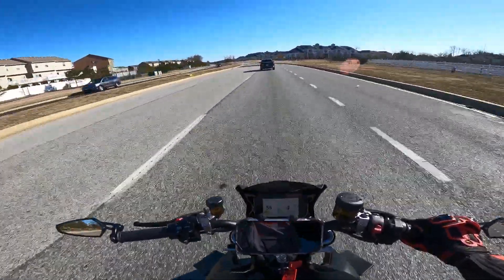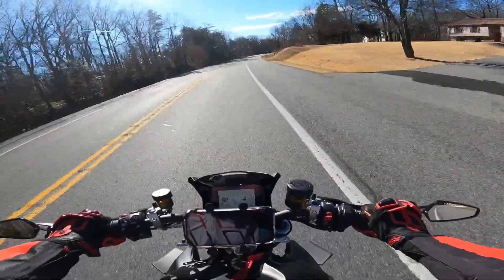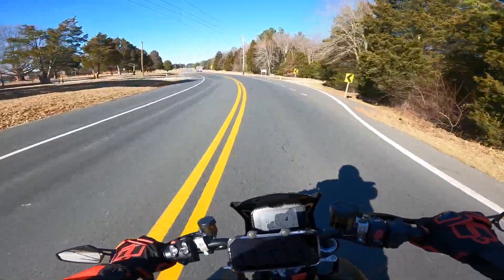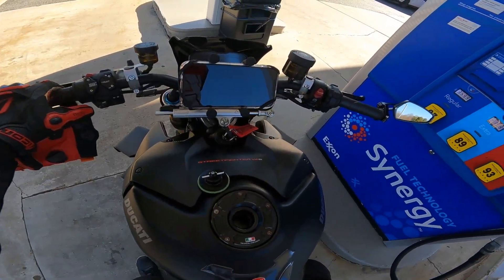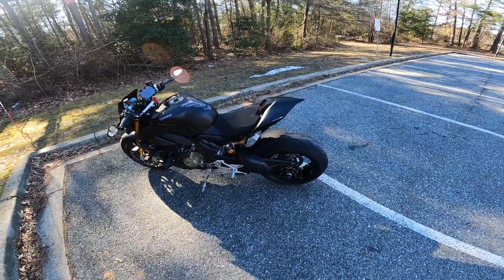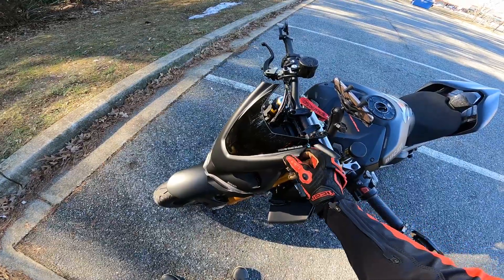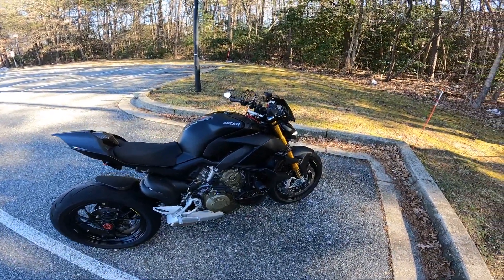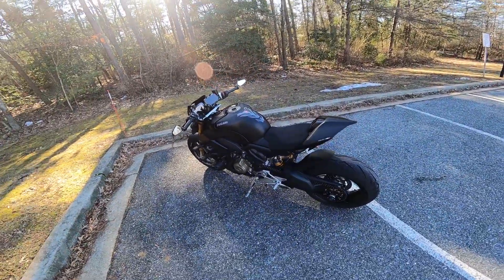First ride after installing the 520 chain and sprocket on my Ducati Streetfighter V4S!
In this video, I ride my Ducati Streetfighter V4S for the first time after installing the 520 chain and sprocket.